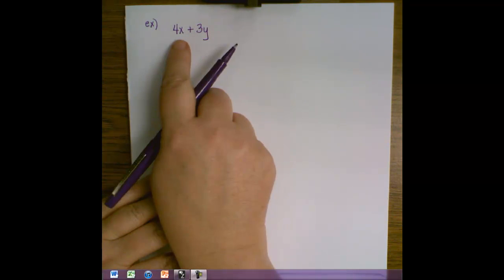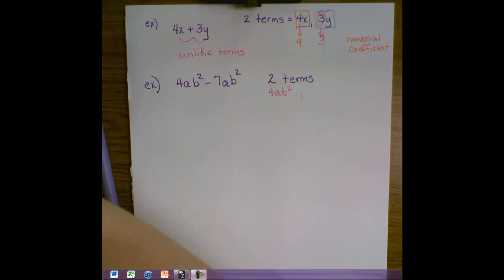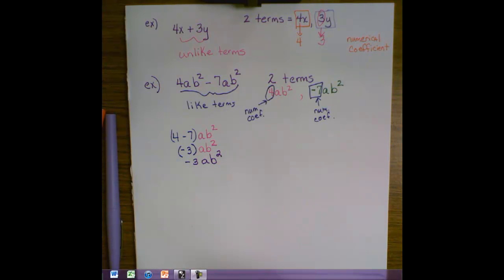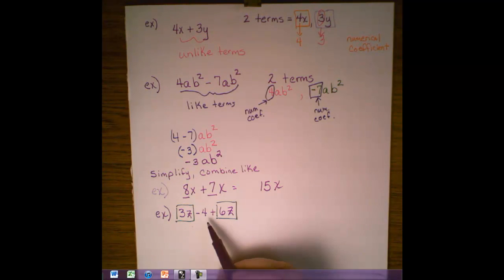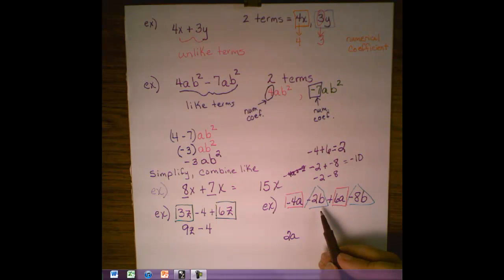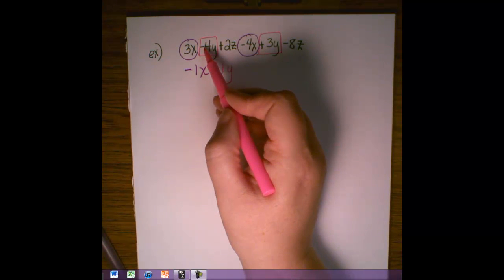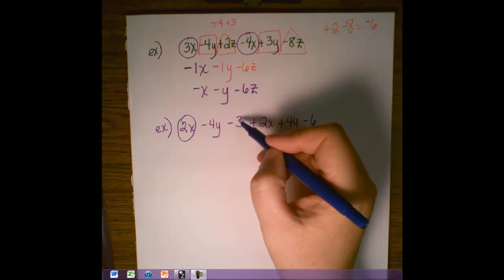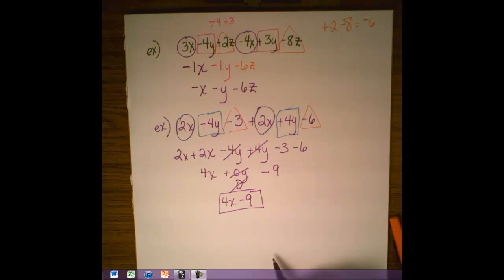Simplifying Expressions/Combining Like Terms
This is a video by Beth Dixon for Walters State Community College.  This video covers simplifying expressions and adding like terms.